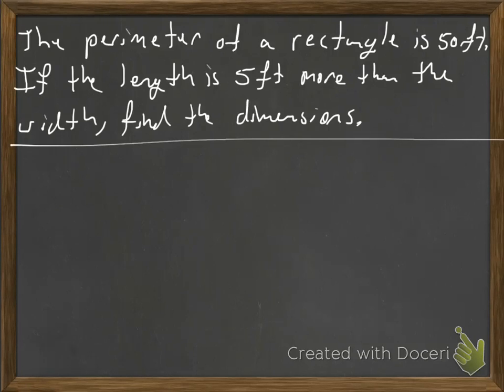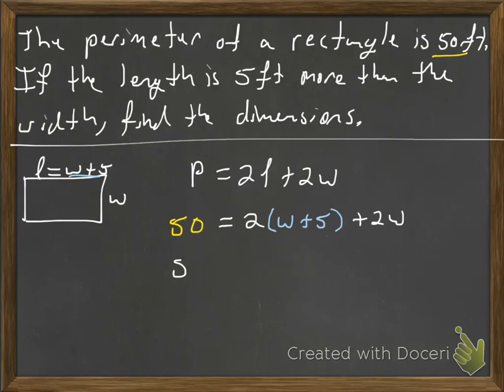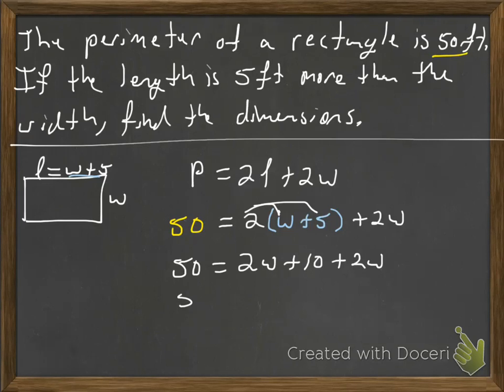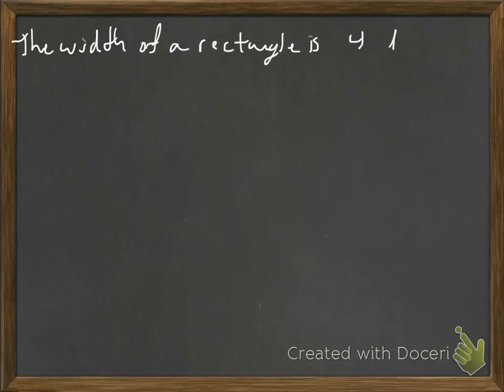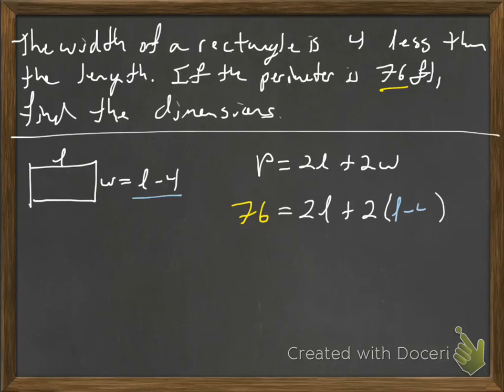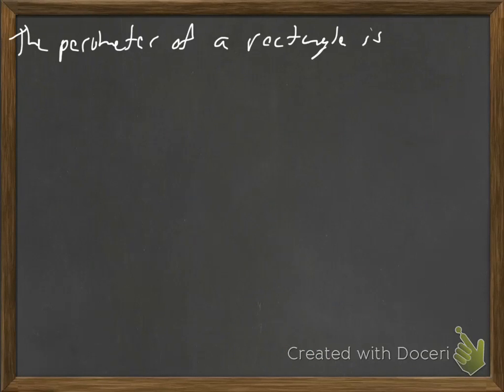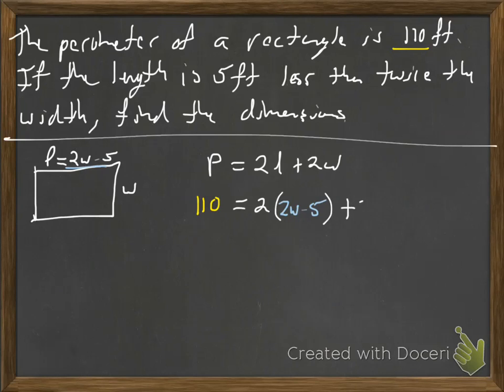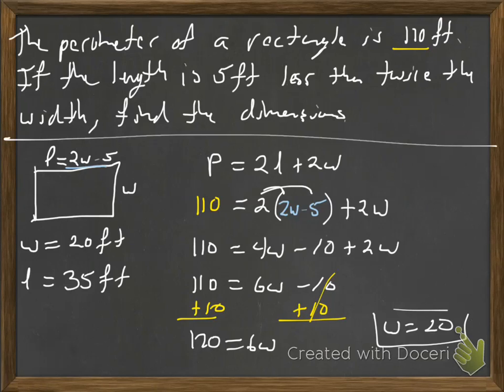05 Perimeter Problems